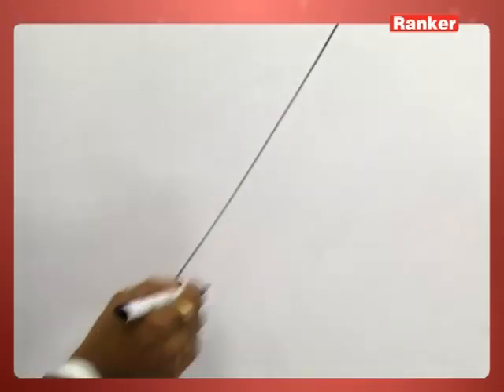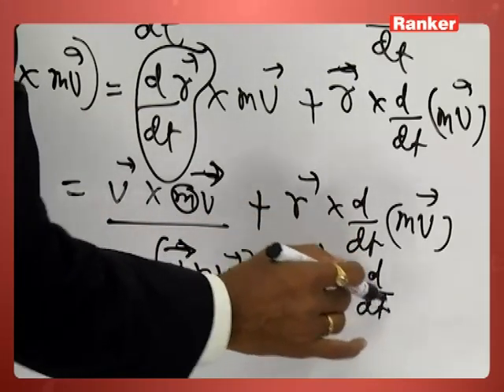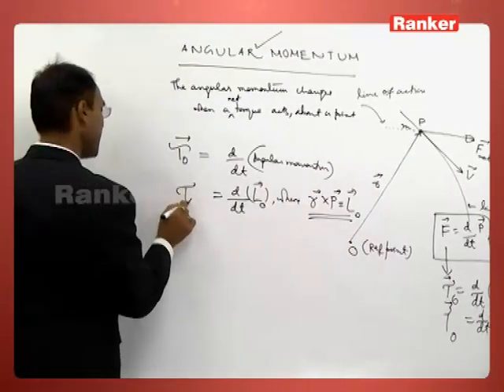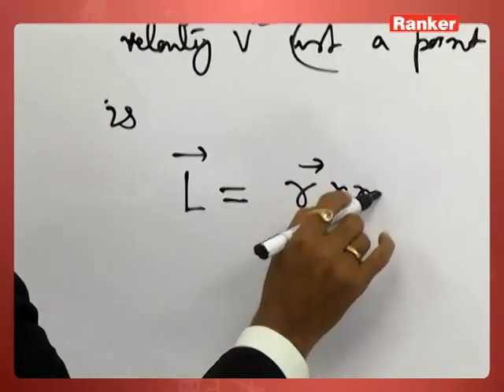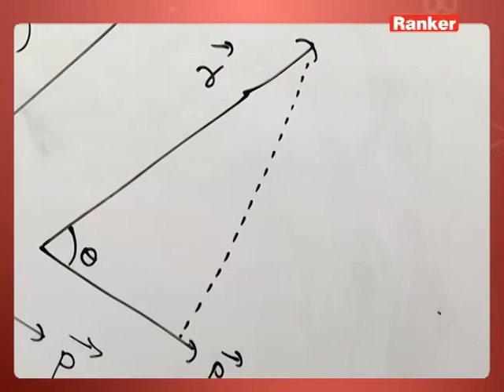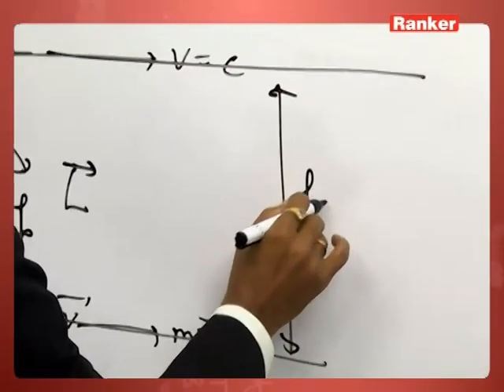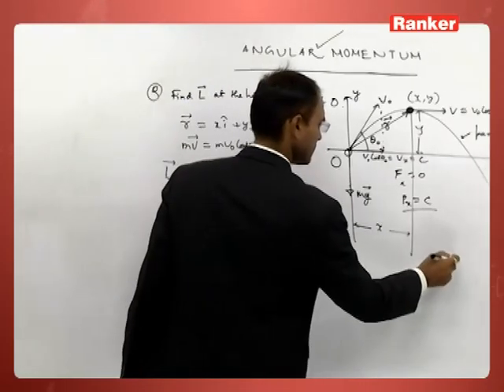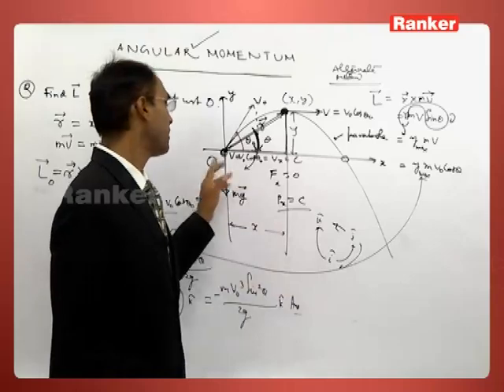Torque and Angular Momentum | Physics | Dr. R.K. Sharma | Rankers Learning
Dr. R.K. Sharma specializes in Physics, focusing on Angular Momentum for the JEE(Main) exam. His expert instruction helps students understand and apply the principles of angular momentum in rotational dynamics, preparing them effectively for the competitive exam and ensuring a solid grasp of advanced mechanics concepts.